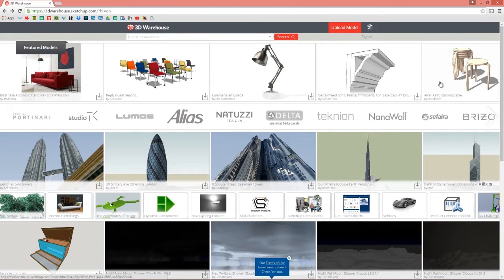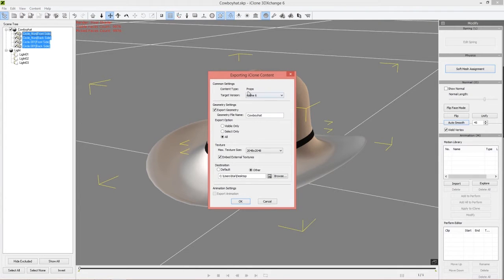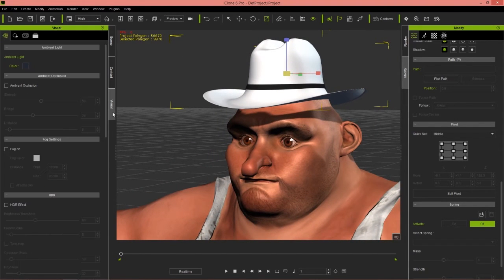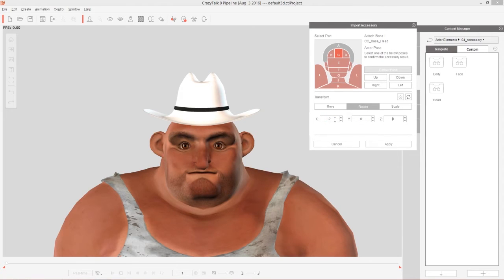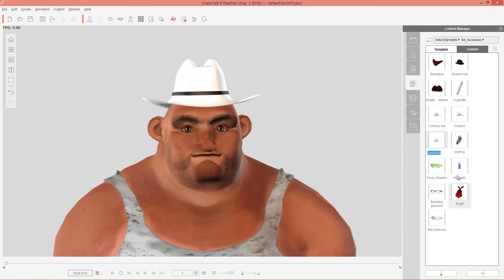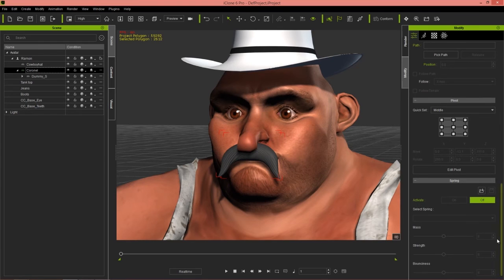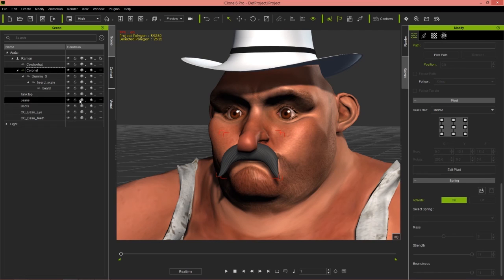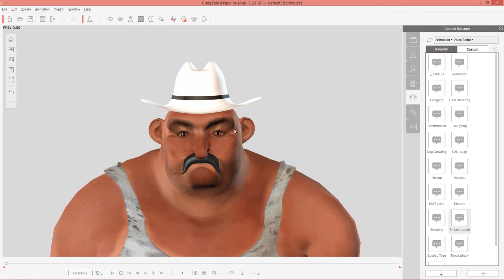CrazyTalk 8.1 Tutorial - Advanced Accessory Import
There are a number of new and useful features that have been added to CrazyTalk 8.1 that provide you with more powerful ways to customize the appearance of your characters and really make them shine!

This tutorial will show you a bit more of an advanced take on importing custom iAccessories from iClone.  You'll learn how you can download custom Google Sketchup files from 3D Warehouse and import them via 3DXchange to use on your character, in addition to walking you through the steps of ensuring that your spring accessories from iClone have the same results in CrazyTalk 8.

0:32 Free Accessories from 3D Warehouse
3:10 Saving iAccessories in iClone
6:08 Importing Custom iAccessories to CrazyTalk 8
9:08 Importing Accessories with Active Spring Effects